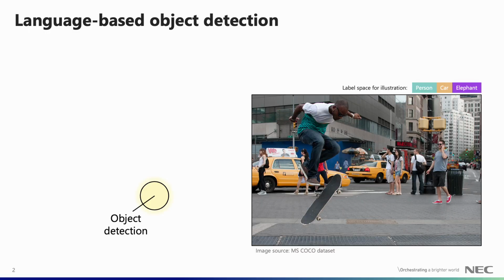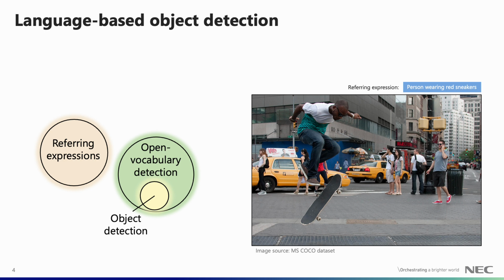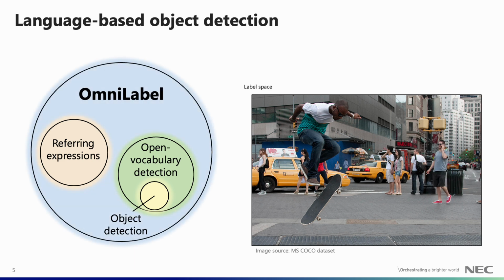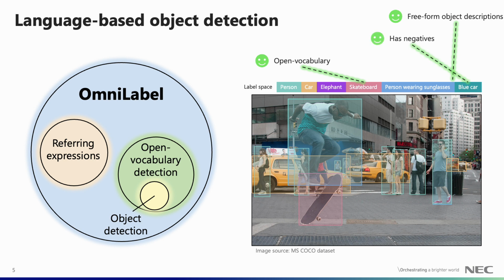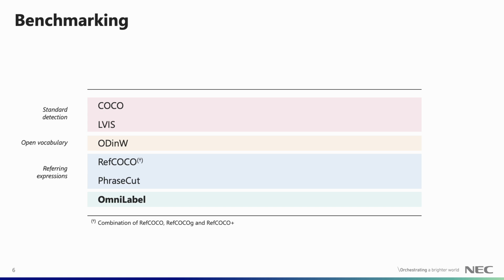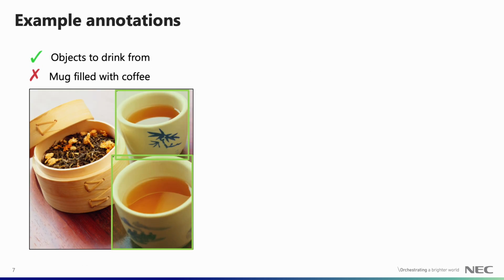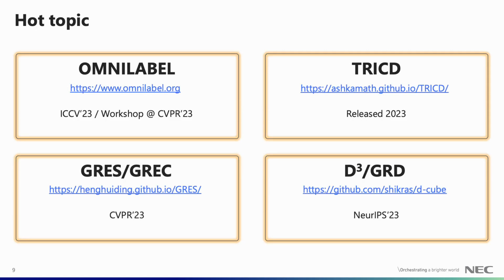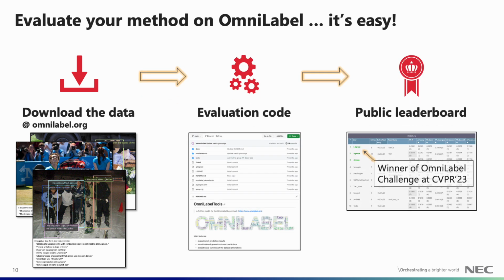OmniLabel: A Challenging Benchmark for Language-Based Object Detection